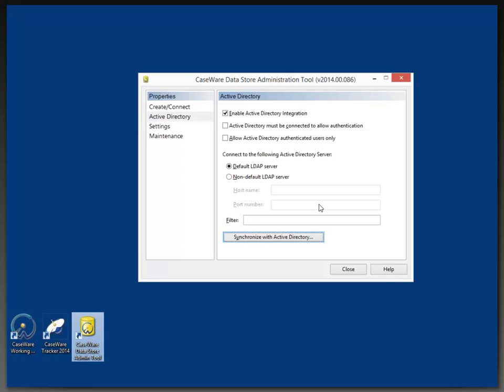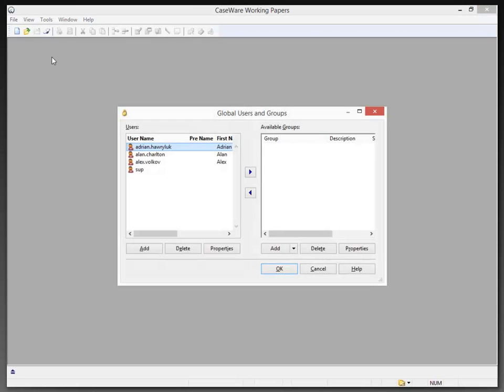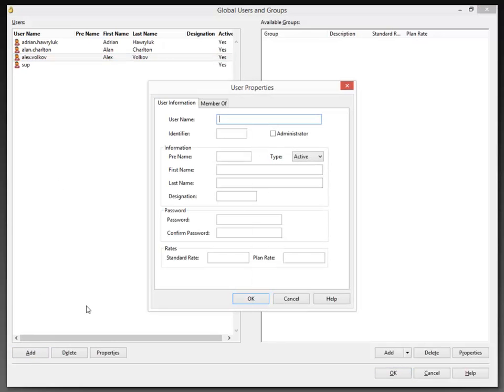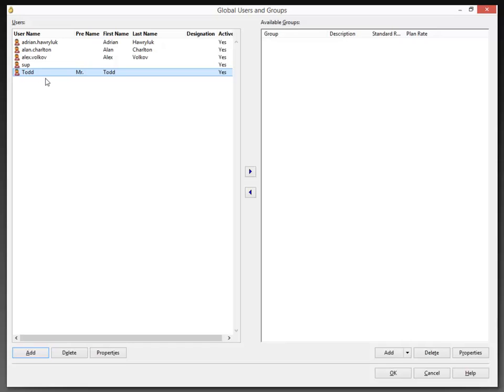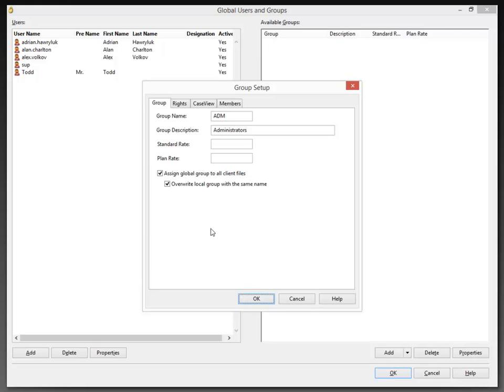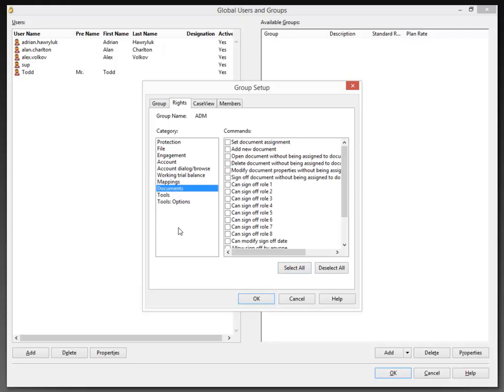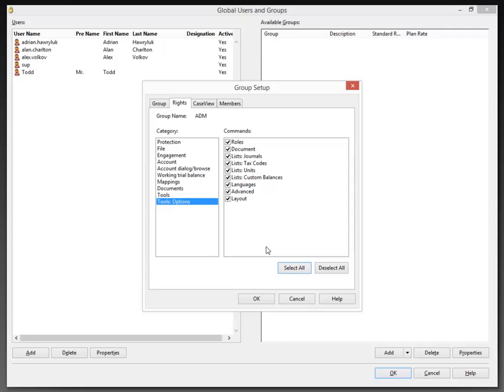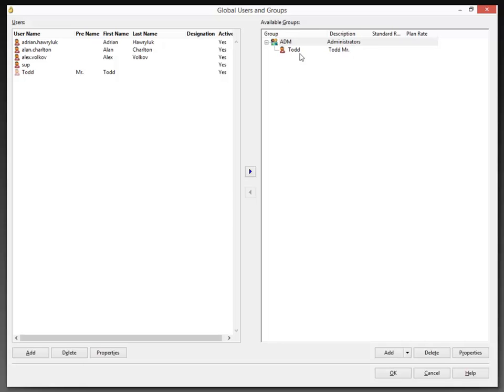File Protection: Creating Global Groups